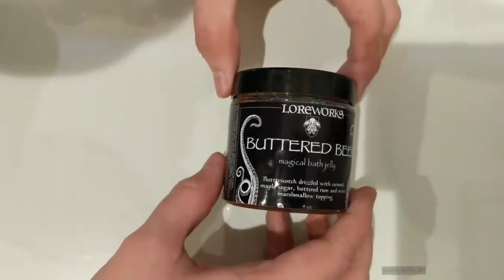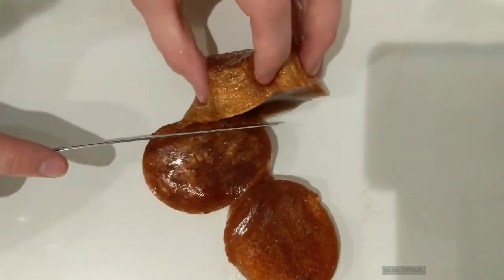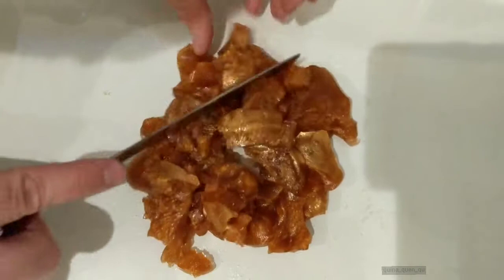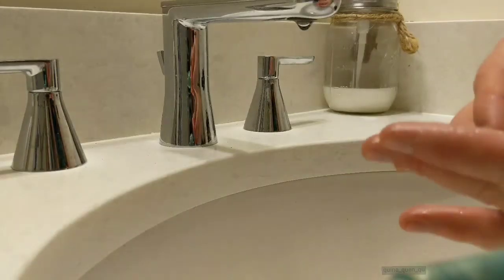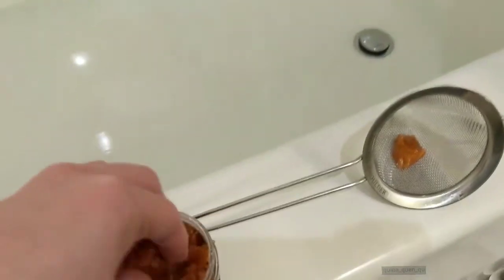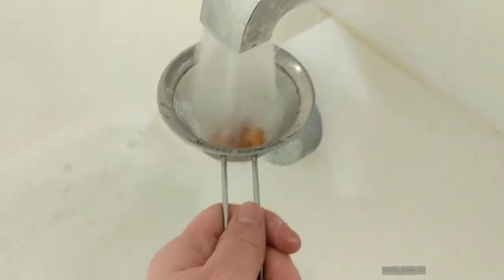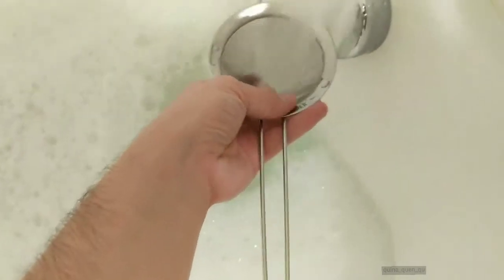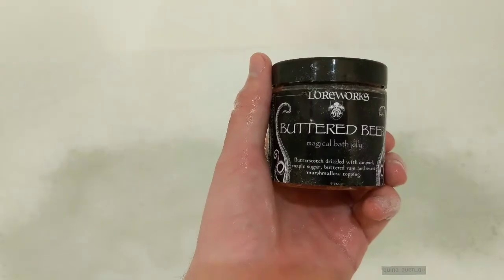JELLY SOAP DEMO!!! So crazy fun! Buttered beer jelly soap by Loreworks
This is a demonstration and review of the new BUTTERED BEER JELLY SOAP BY LOREWORKS!!!
I show 2 different ways this beautiful jelly soap can be used. I had so much fun with this seriously so silly yet lux at the same time. I hope you enjoy the video as much as I had fun making it.

Of course as always here are links to her Instagram and Etsy shop